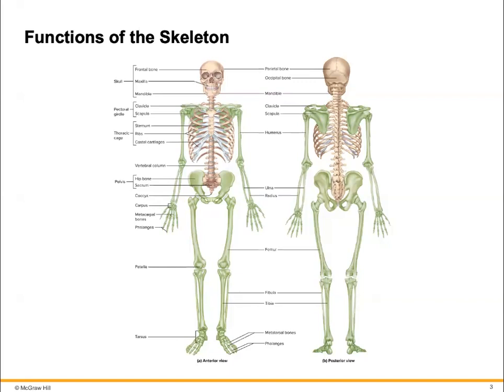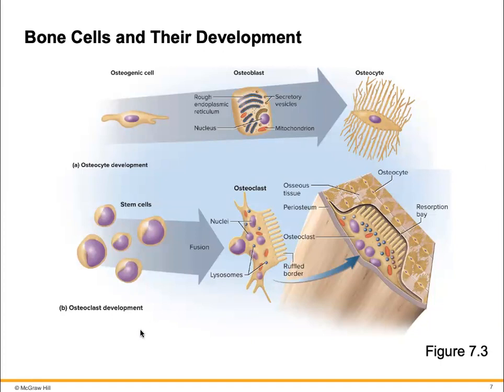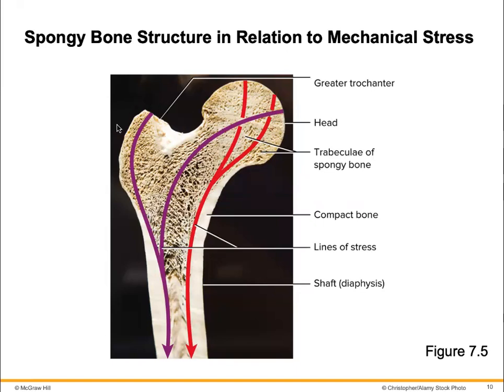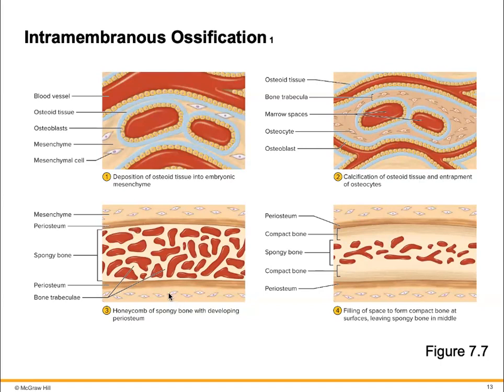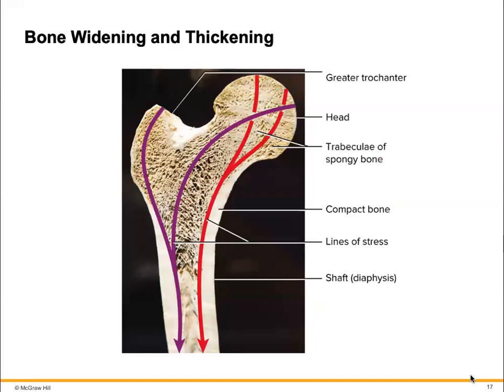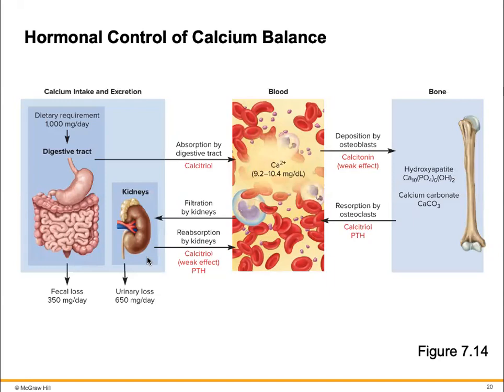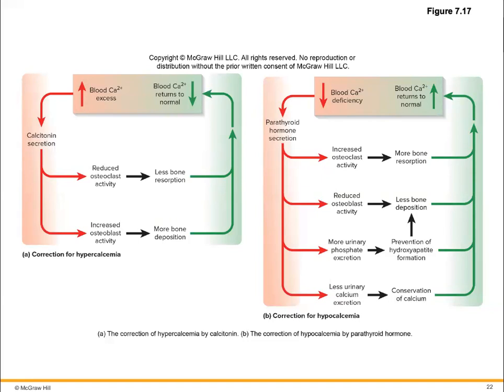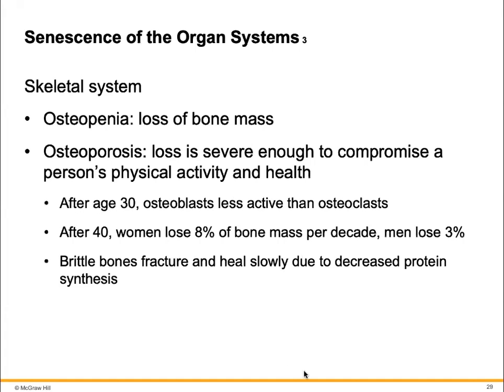The Skeletal System: Bone Tissue